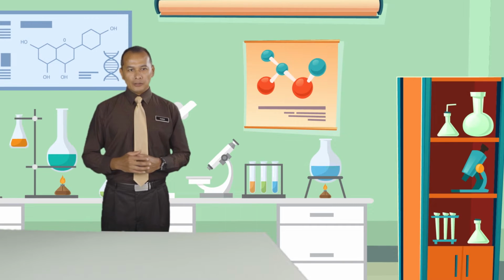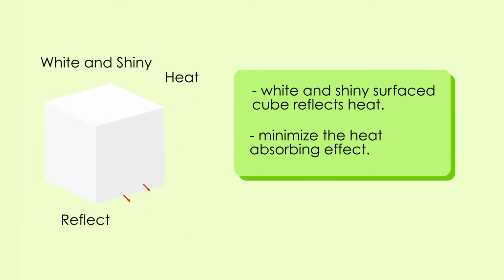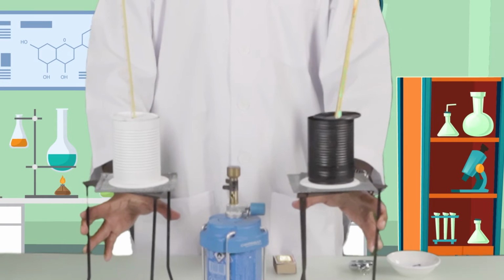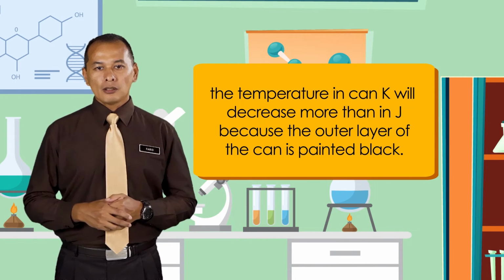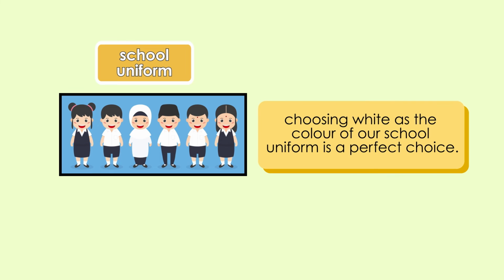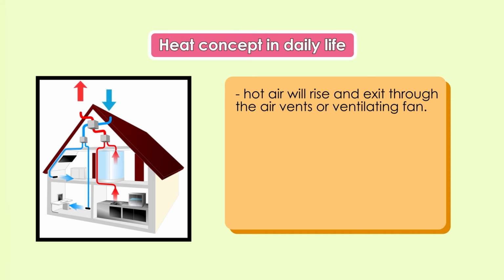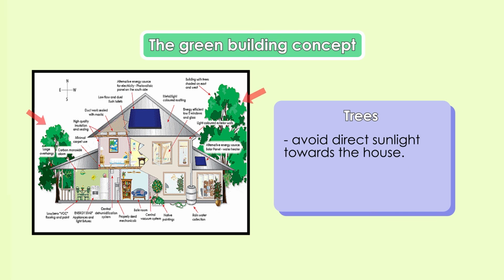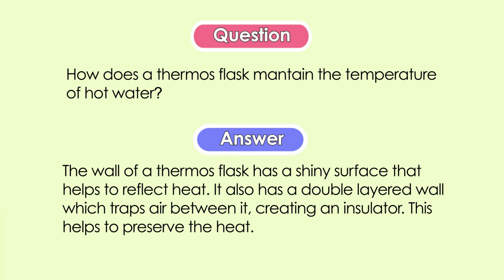DLP 2022 Heat 2